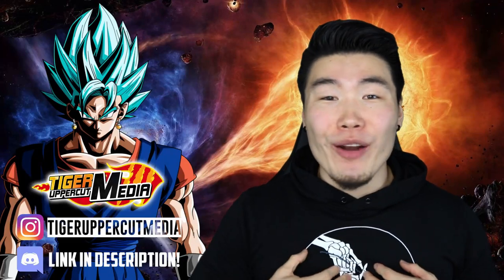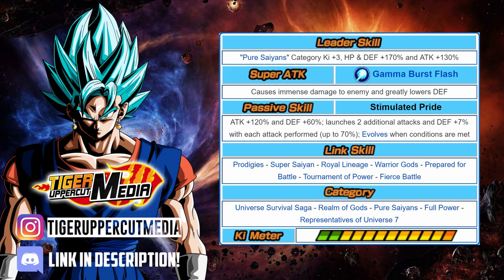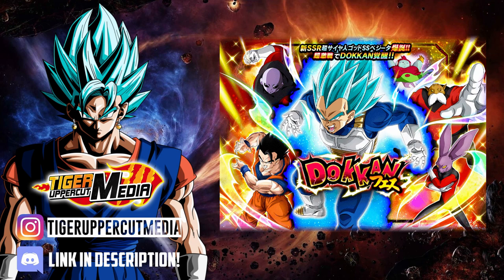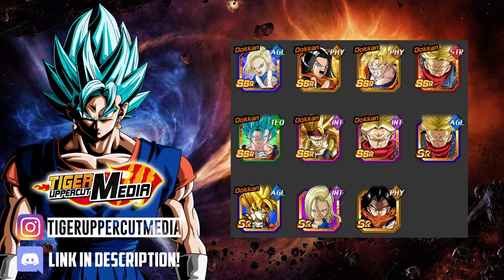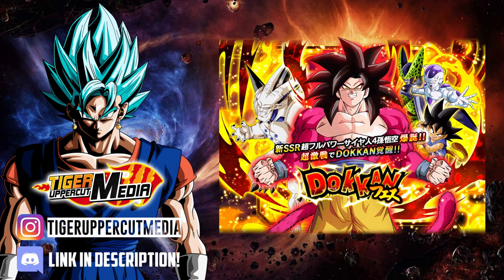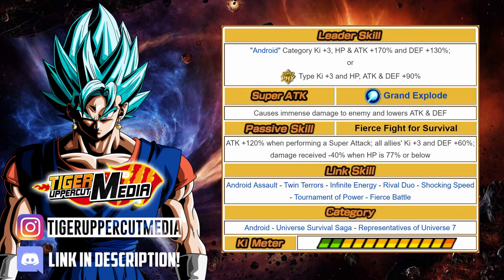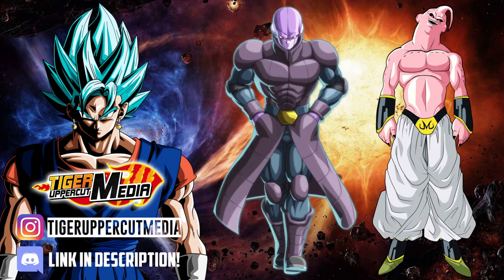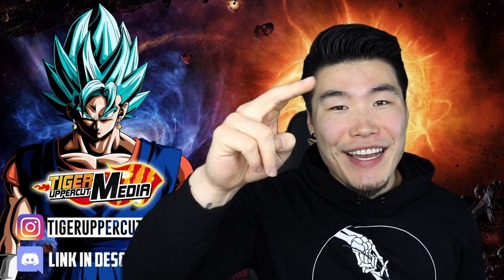UPCOMING GLOBAL DOKKANFESTS! (October 2018) | Dragon Ball Z Dokkan Battle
Time to start saving!